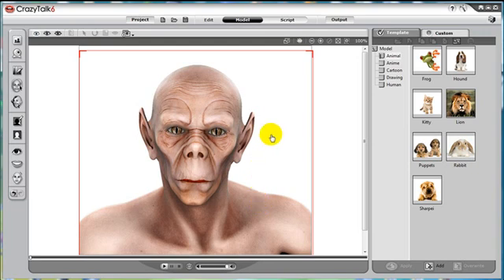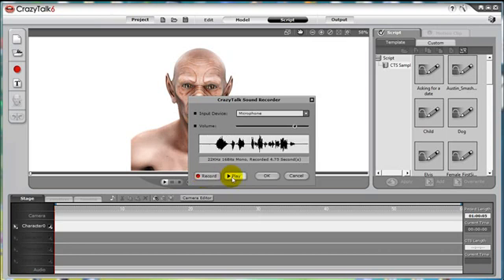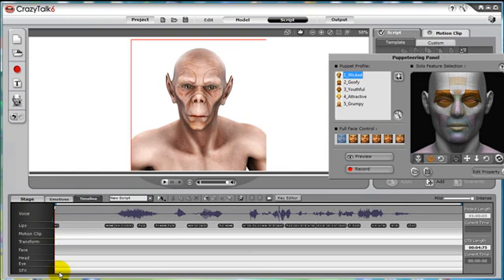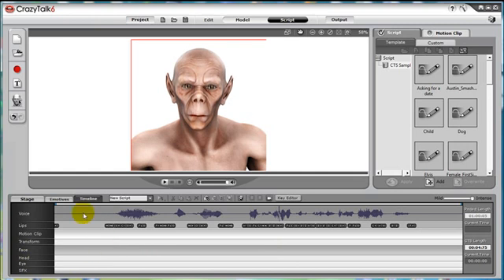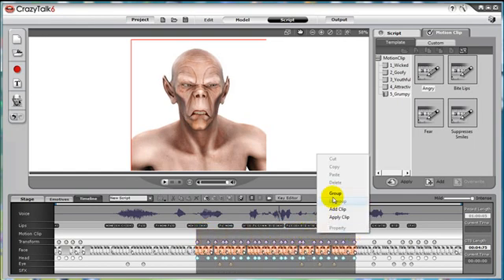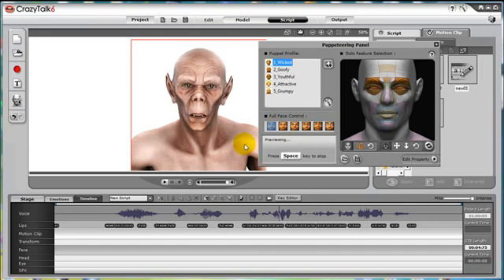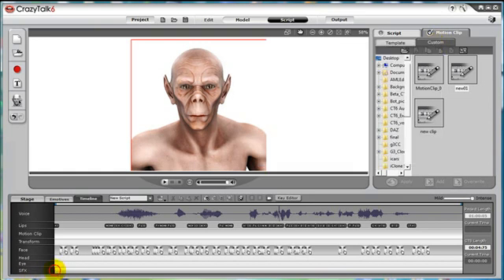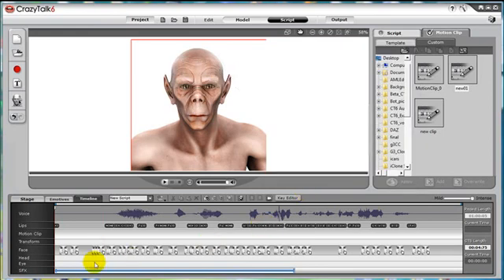CrazyTalk6 Tutorial - How to make an image talk (Part2)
In this tutorial, you will know the basic procedure to create a talking avatar from scratch in CrazyTalk6. Several key features are also covered in this video: Face fitting, VividEye Technology, Facial Puppeteering.

*Statement:
Some features in this video tutorial are for CrazyTalk 6 PRO version only. For version comparison, please visit: